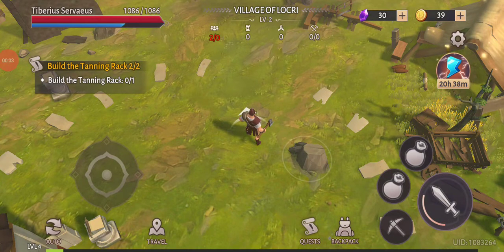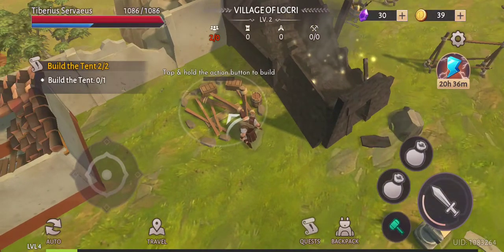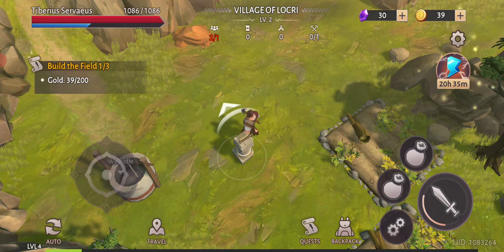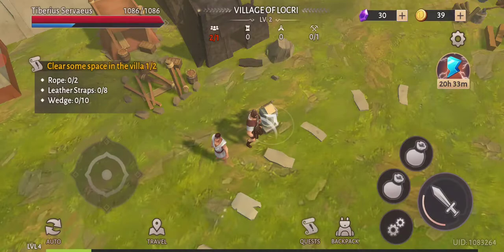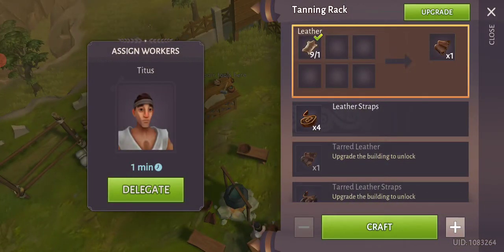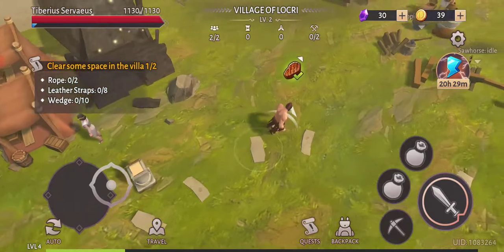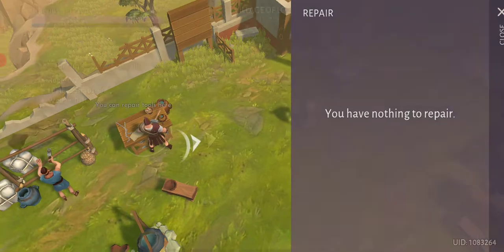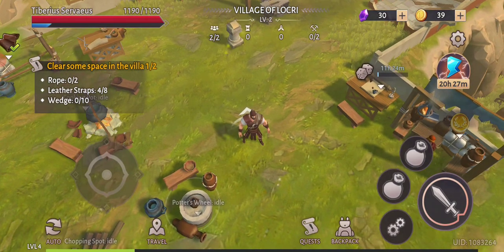Gladiators Survival in Rome episode 7 : Tanning Rack - Making tent and how to repair Weapons + Armor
Hallo guys this is Copy Cat with Gladiators Survival in Rome episode 7 : Tanning Rack - Making tent and how to repair Weapons + Armor.